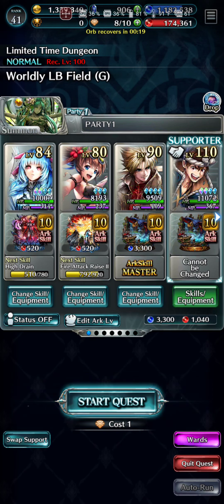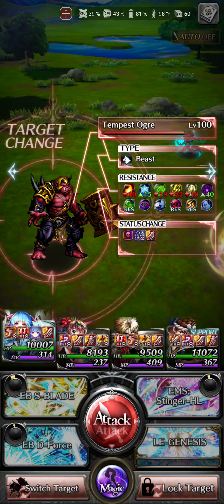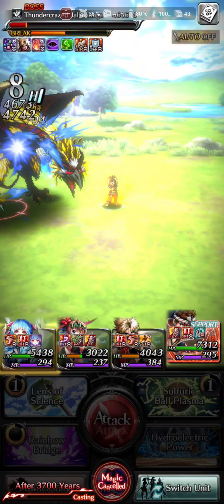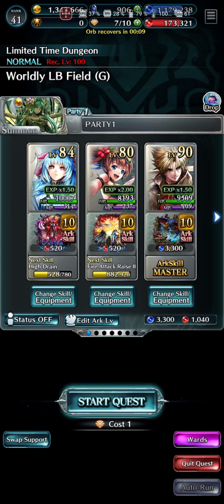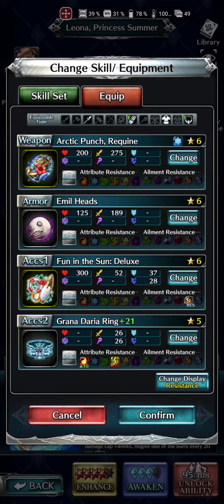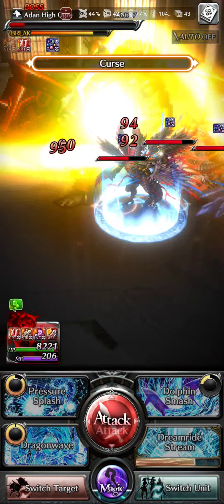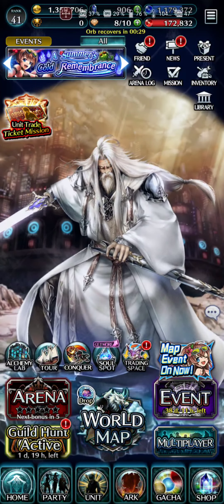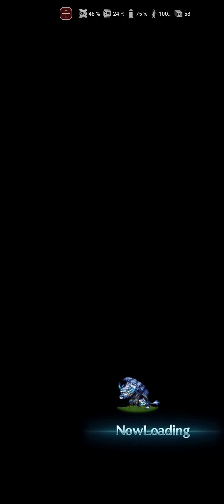Last Cloudia--- new targeting system makes Chromes steal ability harder to notice ⚠️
this could help Chrome runners! he is a great rogue